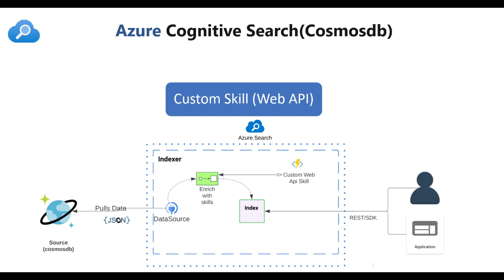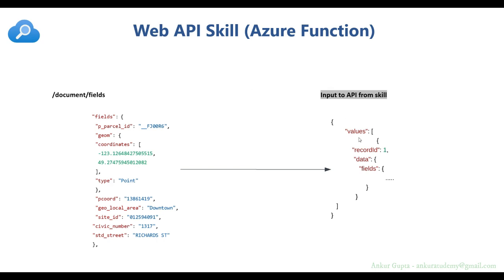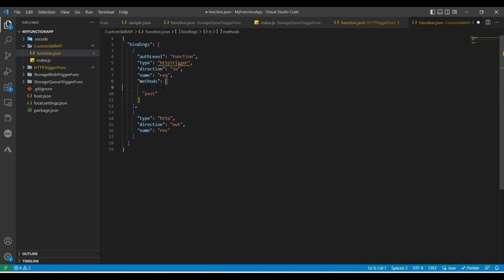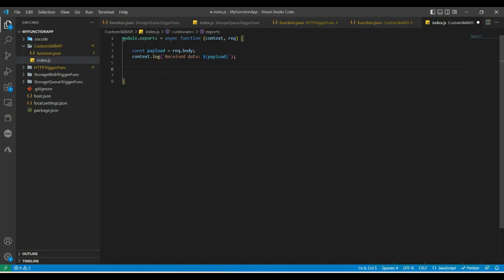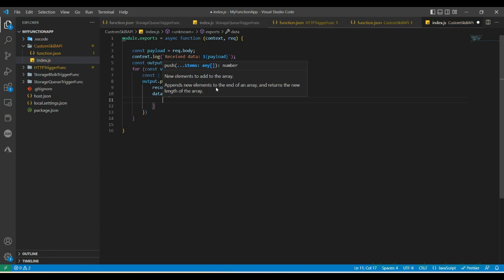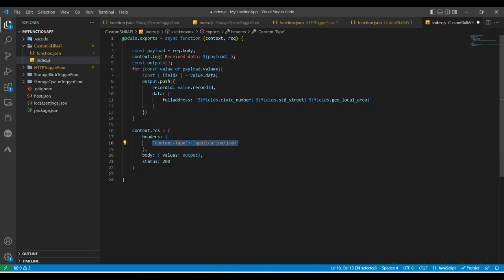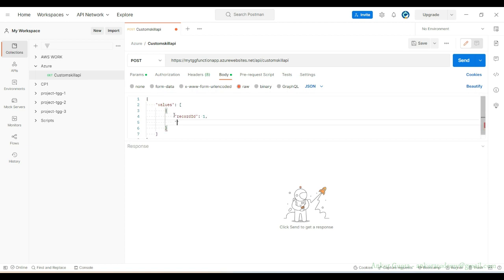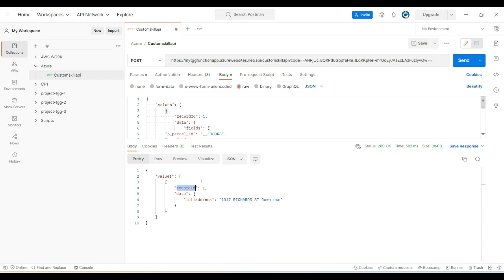Azure Cognitive Search Custom Skill Web Api